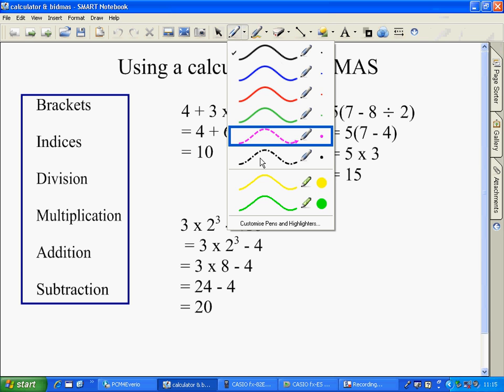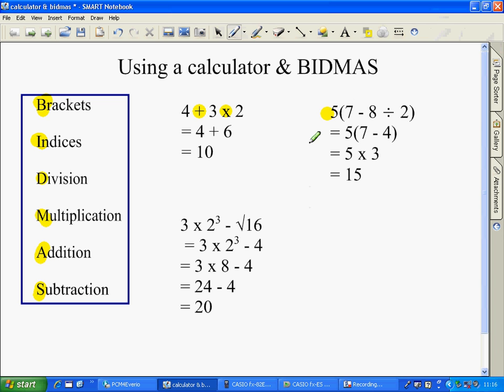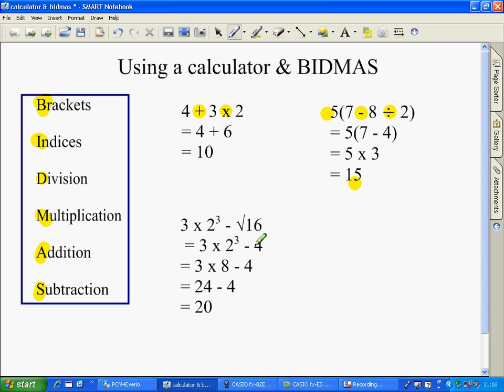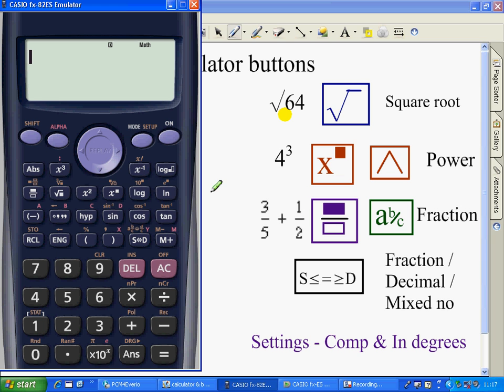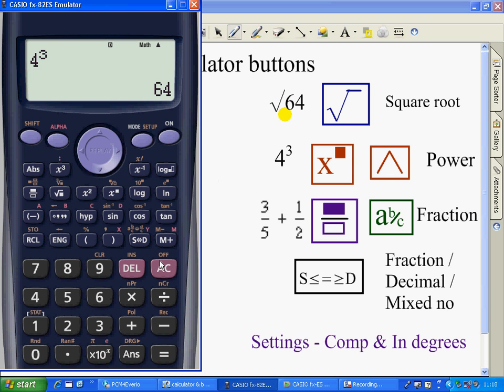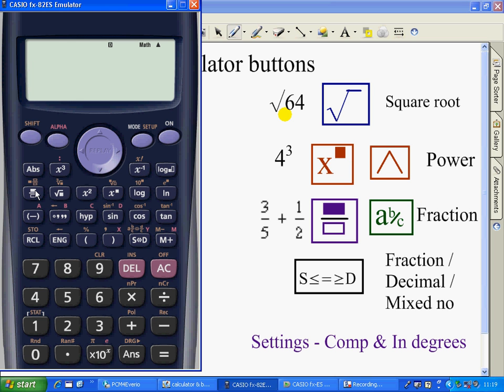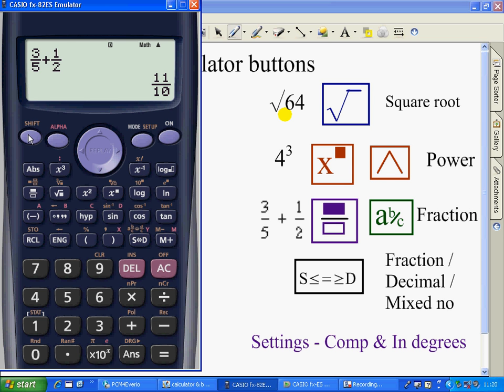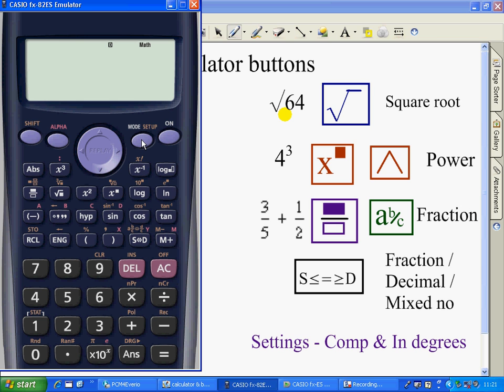calculator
how to use some of the functions on a casio scientific calculator. By Mr N Cross of Shenley Brook End School in Milton Keynes.